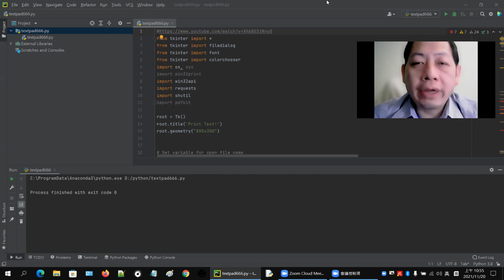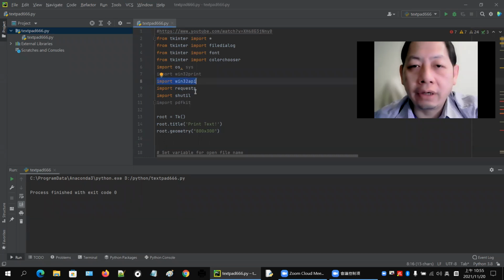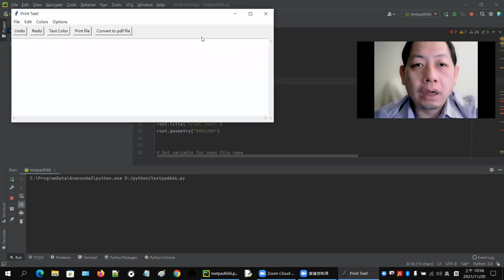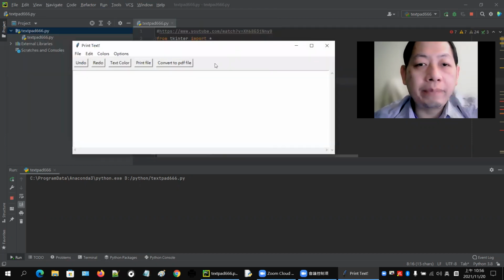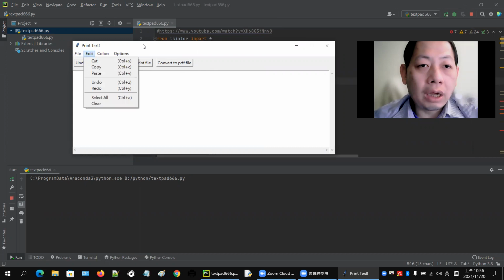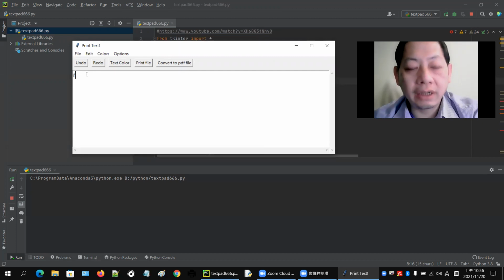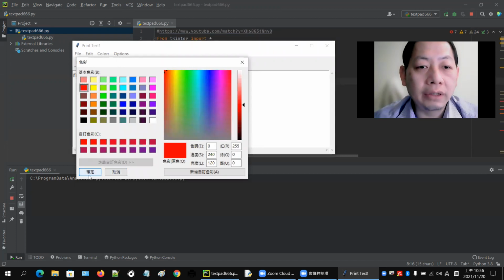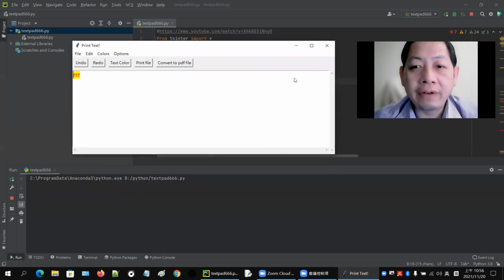print file to thermal printer and convert file to pdf with python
Sample code:
Github: